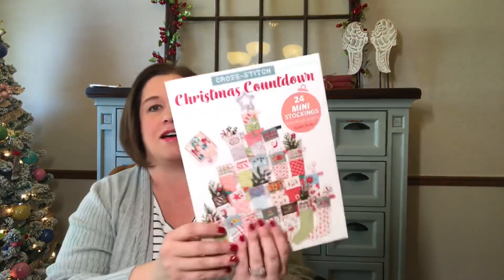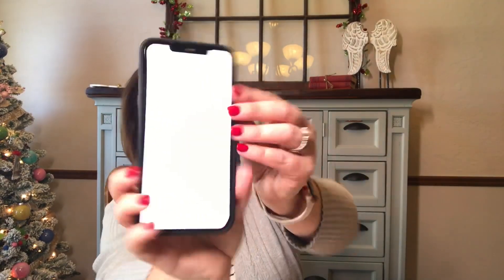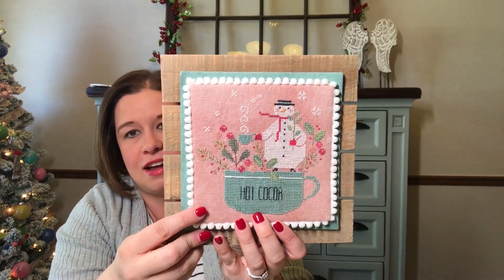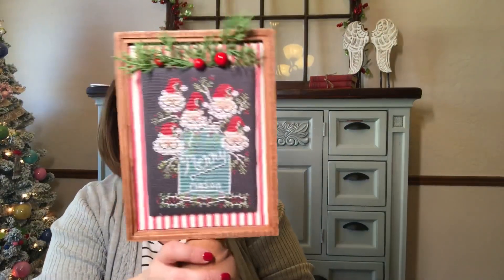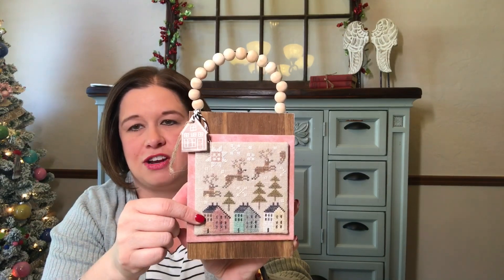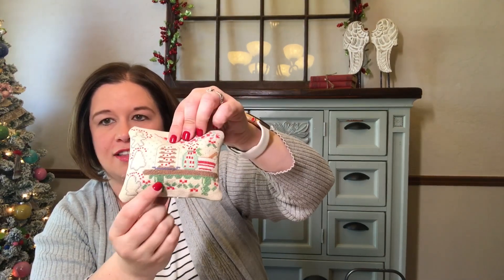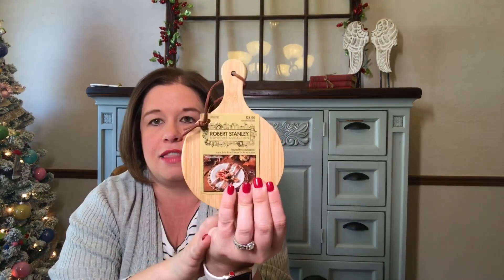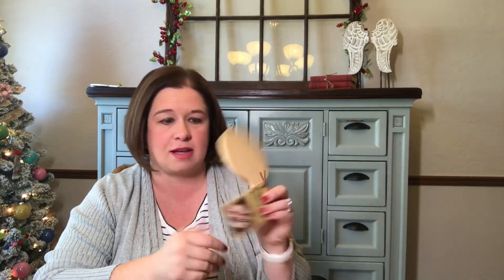Mrs. Jones Stitches - Flosstube #11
Flosstube - November 15, 2022

Previous Finishes:
Wise Men Still Seek Him - Lizzie Kate
Mr. Marshmallow - Brenda Gervais
La Bonheme de Neige - Tra La La
Sew Merry - White House Stitchery
ABCs of Christmas - Lizzie Kate
Brr! It’s Cold Outside - Brenda Gervais
Sip of the Seasons Santa - Stitching with the Housewives
Winter Saltboxes - Plum Street Samplers
Merry Chalkfull - Hands on Design

Finishes:
Stitch Some Happy - Hands on Design
Santa’s Tree Farm Roundabout - Stitching with the Housewives